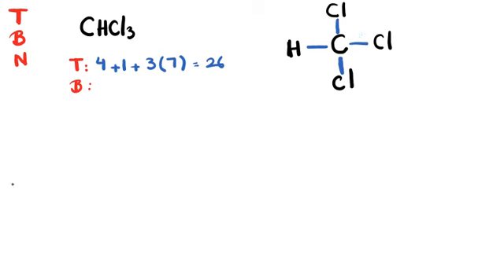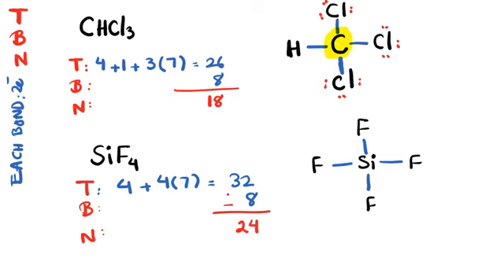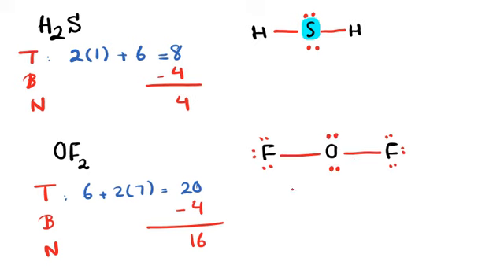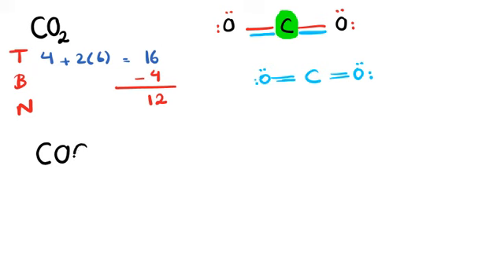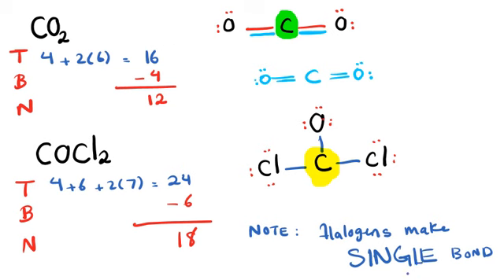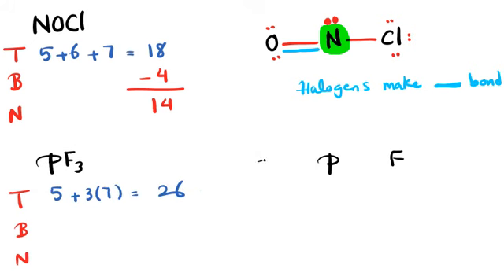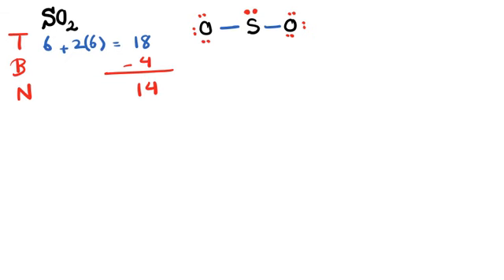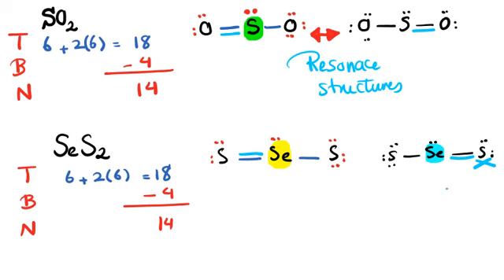Lewis Structures of Covalent Compounds, Resonance Structures: Practice problems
In this video, you will learn how to draw Lewis structure of covalent compounds by reviewing 10 examples, as well as Resonance Structures. It would be helpful for students who enrolled in Introductory and General Chemistry courses.